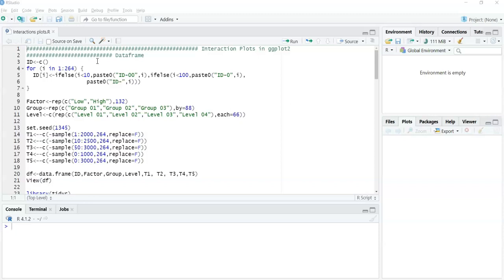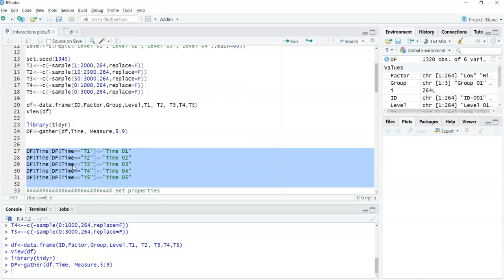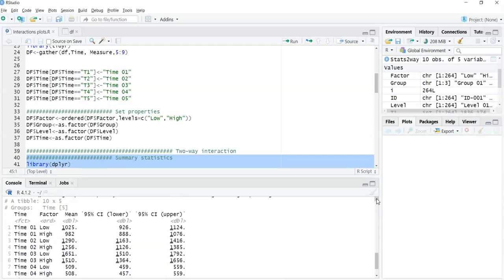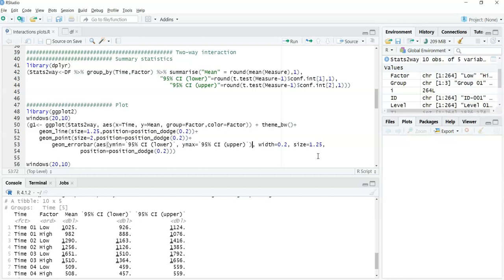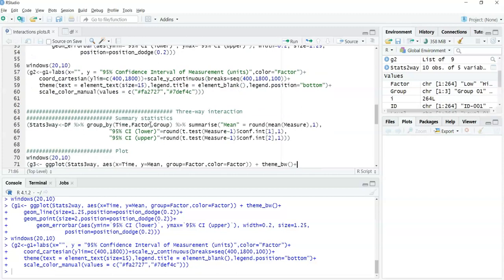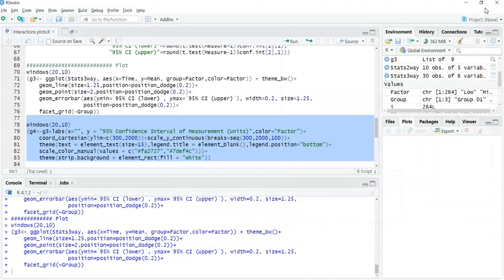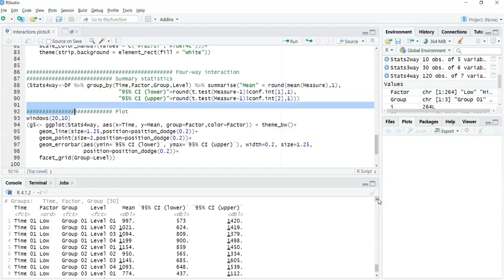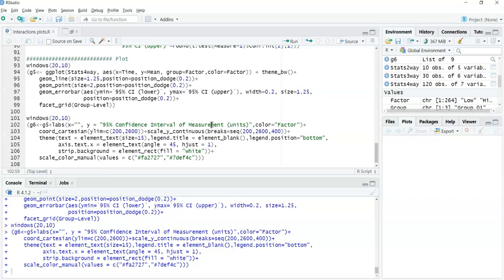Interaction plots in ggplot2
A short video demonstrating how to produce interaction plots in RStudio using the ggplot2 package, for a continuous measurement in terms of 2 factors, 3 factors and 4 factors.

Script used in the video can be copied from the following